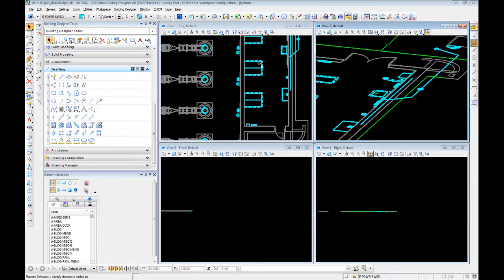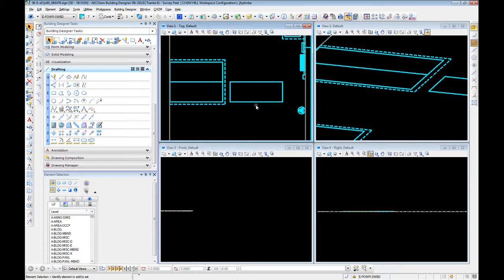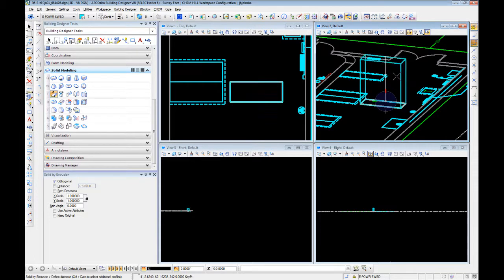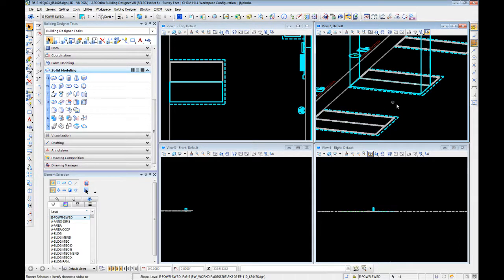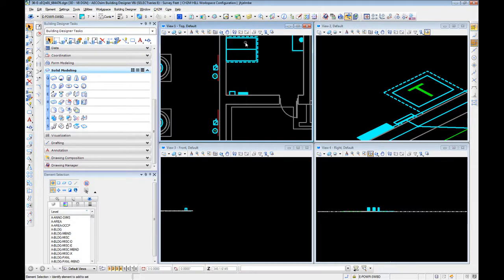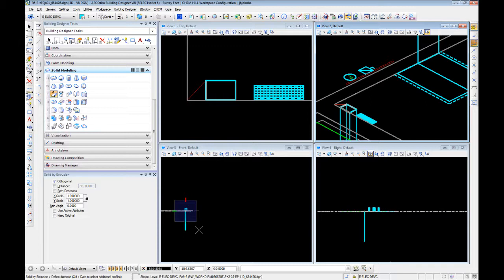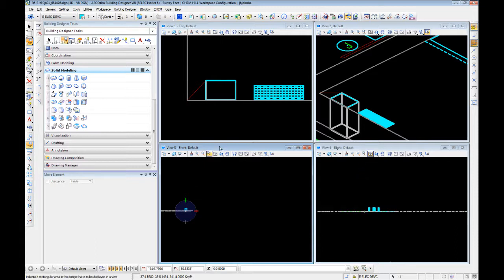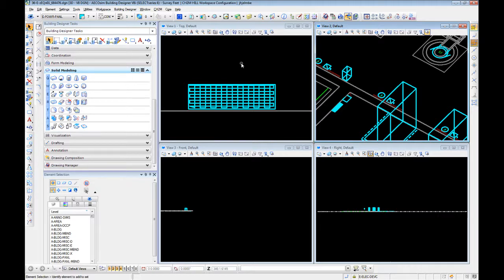Microstation 3d Modeling Tutorials # 4 Creating 3d shapes from a 2d Master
Using the referenced 2d file to create 3d models